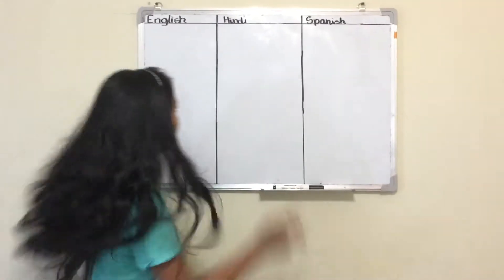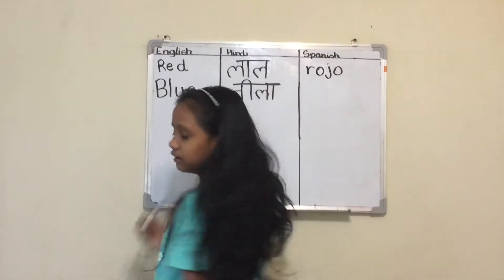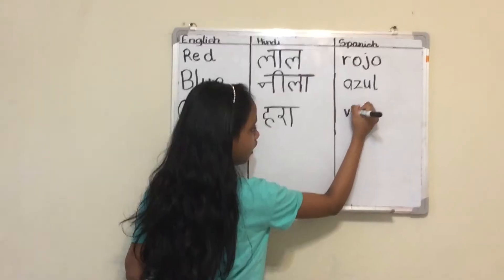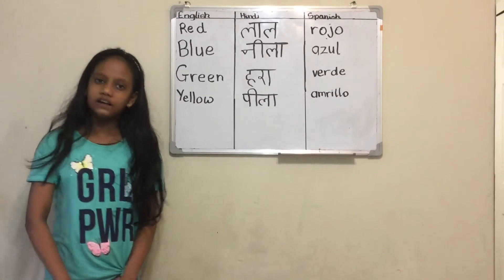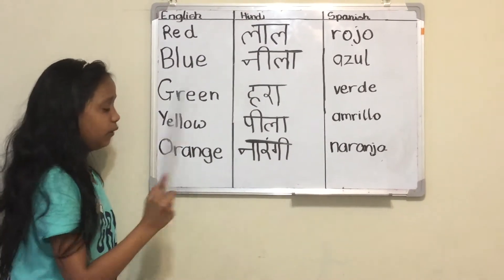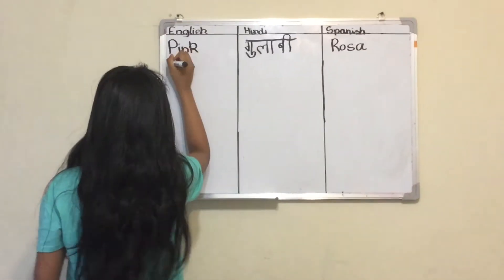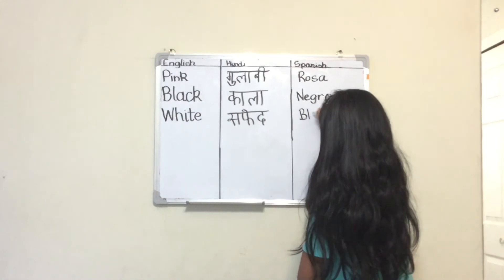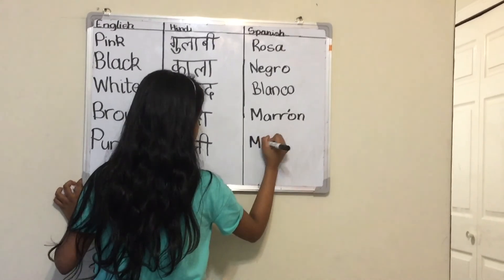Colours name in three languages(English,Hindi and Spanish) with Shristhi and Drishti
Shristhi and Drishti tell colour names in three languages (English,Hindi and Spanish). Very useful and informative video.